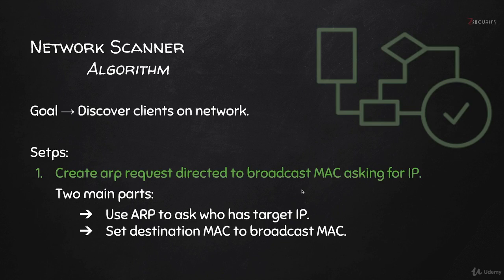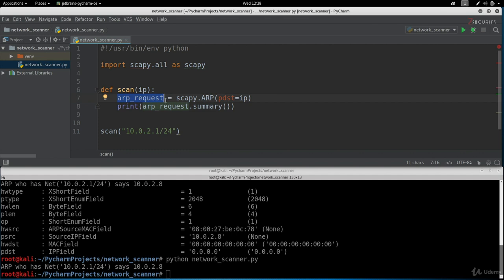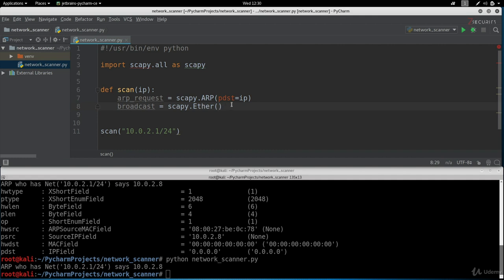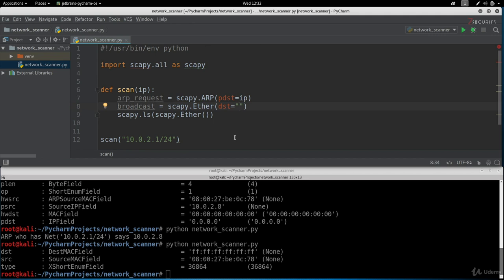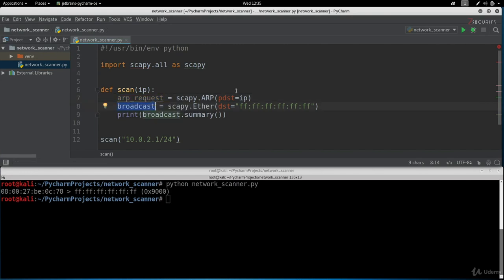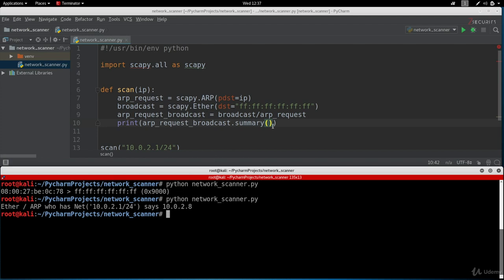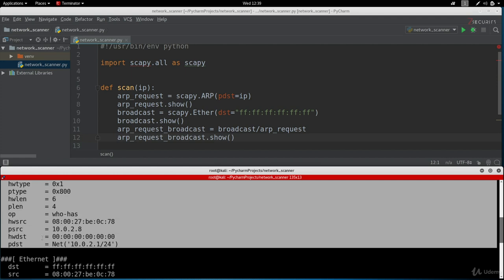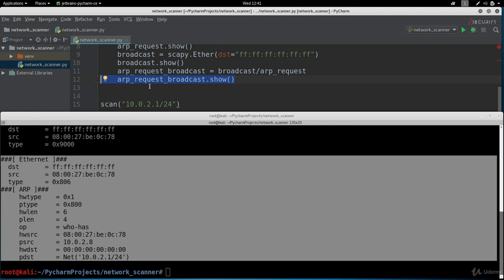6 Combining Frames To Broadcast Packets